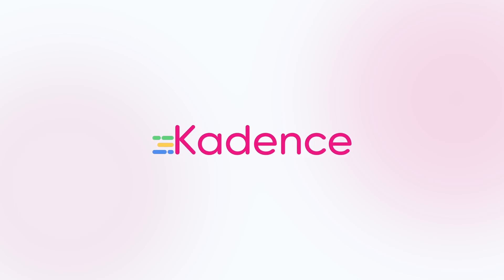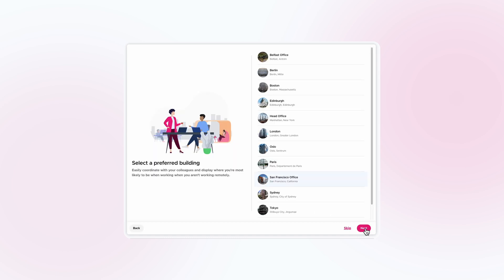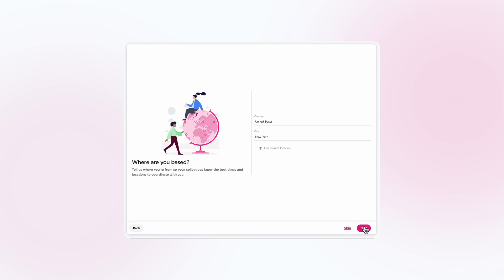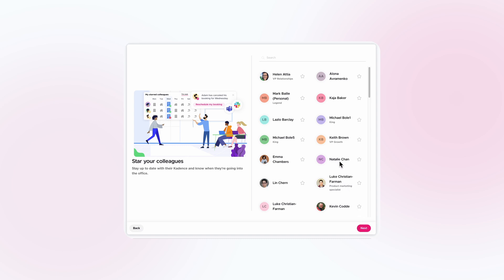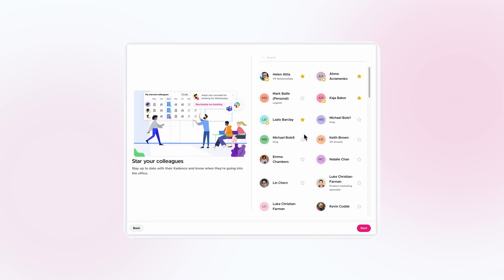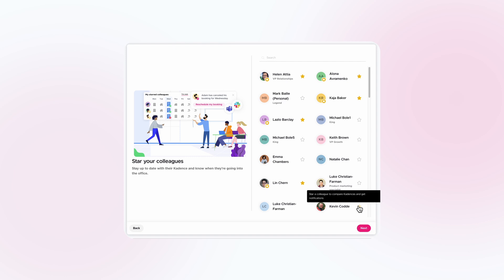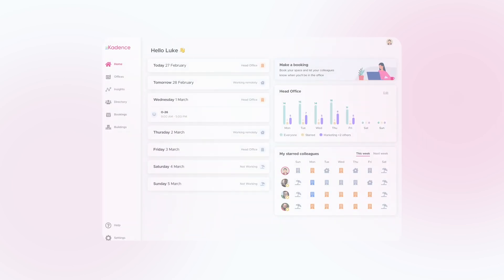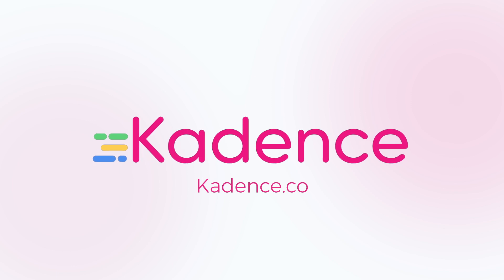User setup demo | Kadence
A quick tutorial demo video showing you how to get setup on Kadence.